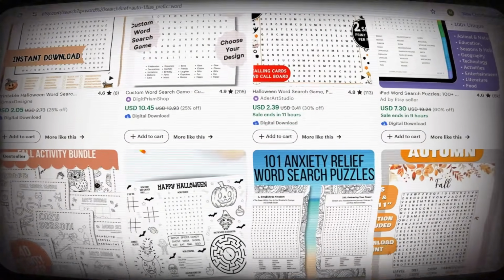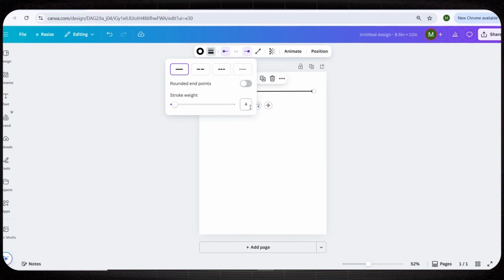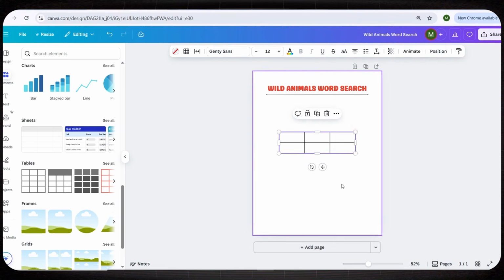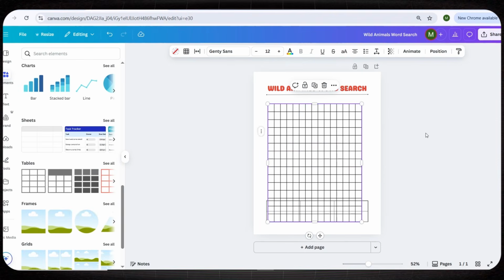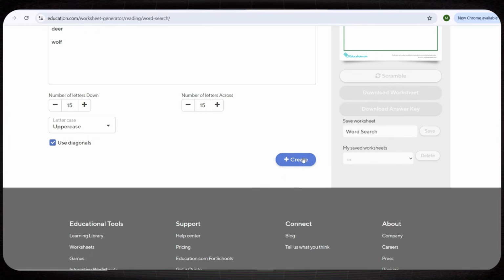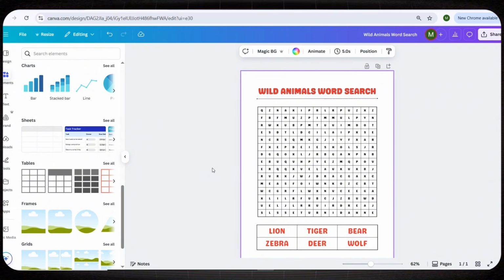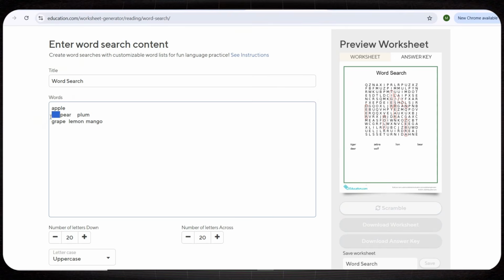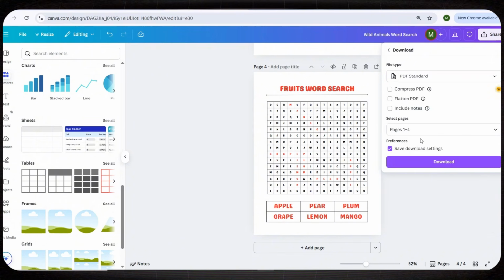💸 This $2 Word Search Book Makes Thousands Daily! 🚀 (Anyone Can Do It!)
You won’t believe how simple this is! In this video, I’ll show you step-by-step how to create a $2 Word Search book that’s making thousands every single day on Amazon KDP and Etsy — using just Canva and a few free tools.

We’ll design the book together, generate puzzles automatically, and get it ready to upload in minutes. You don’t need any design skills or experience — if you can drag and drop, you can do this!

Stick around till the end because I’m giving you a FREE file with 100 Word Search ideas for kids so you can make endless books and grow your income even faster.

If you’re ready to start earning from simple digital books that sell like crazy, this video is for you.